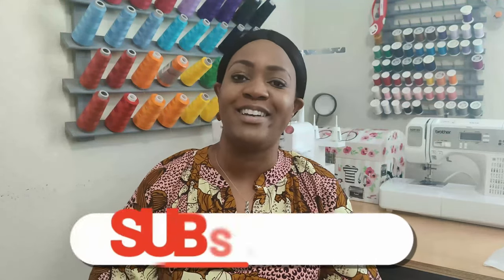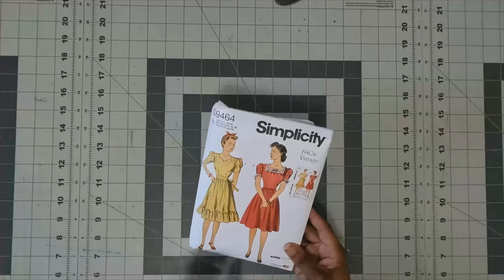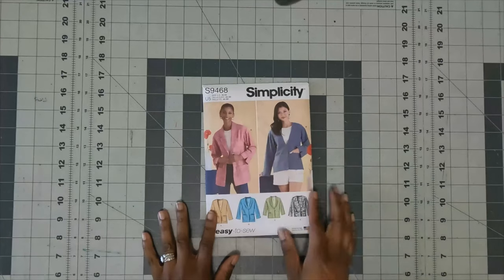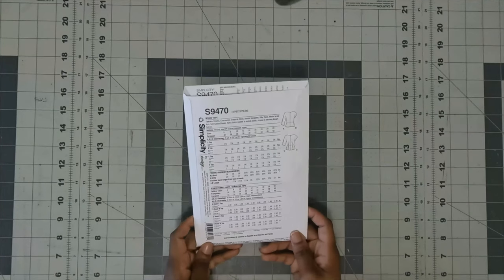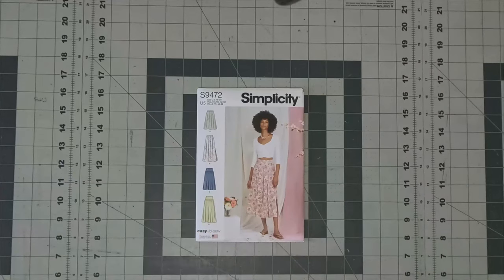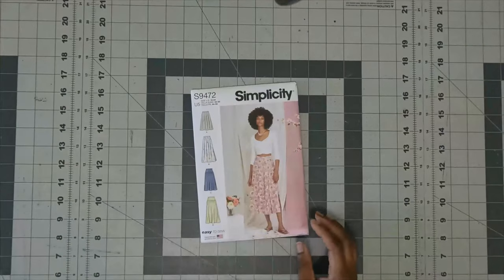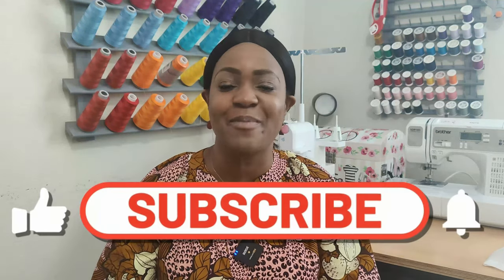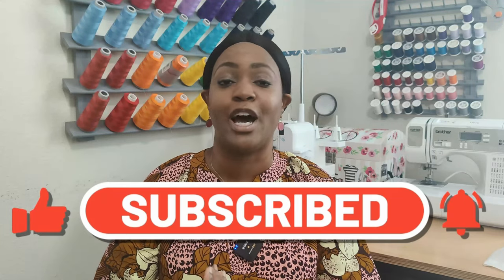#177: Simplicity $1.99 Early Spring 2022 Pattern Haul (January 2022)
Hey Everyone! It's been a minute since I did a pattern haul. Yes! I decided to pick up the new Simplicity Early Spring 2022 Patterns.
The patterns mentioned:
1.177K Views - Mar 28, 2024

dwan brown

97% 5.82K/6K